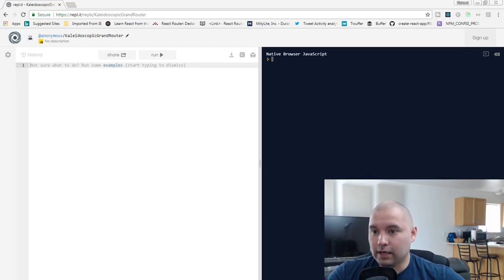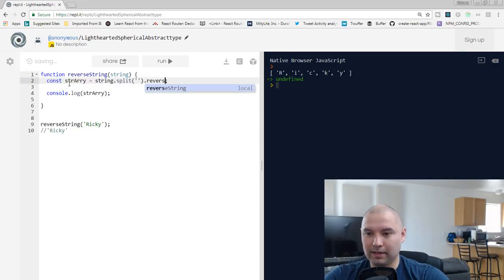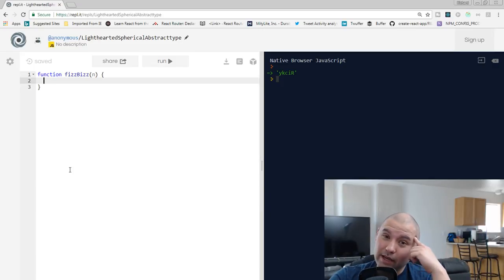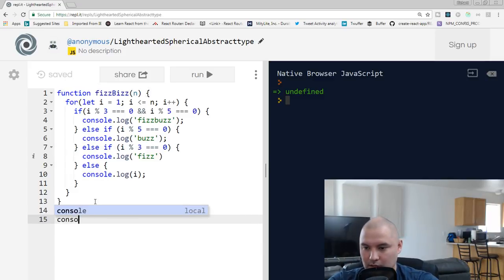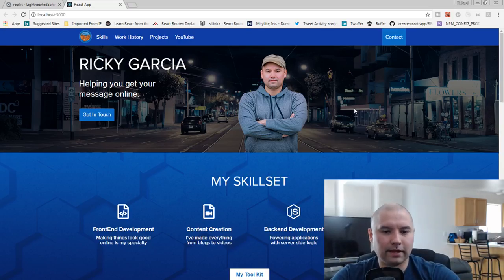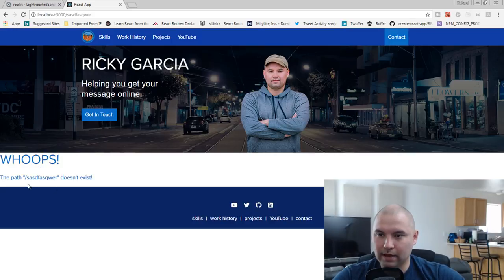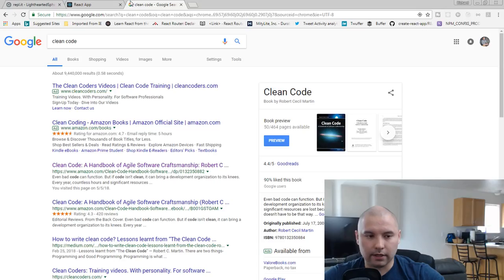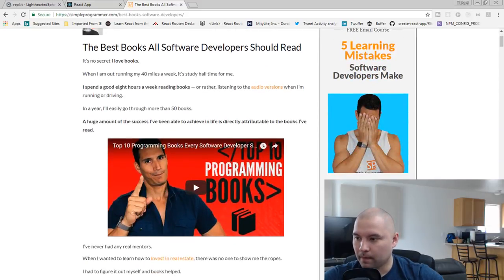Web Developer Q&A and how to reverse a string in Javascript!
We'll solve the classic Fizzbuzz algorithm, talk about my portfolio and answer questions about HTML, CSS, javascript, git, and anything else!